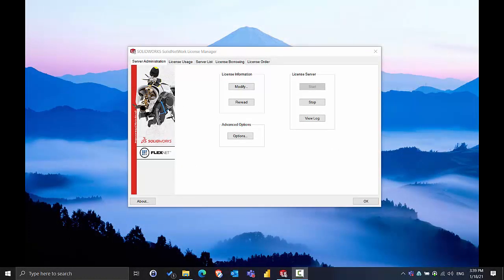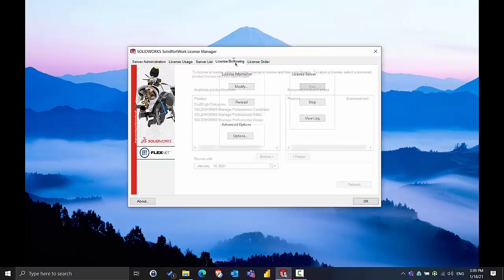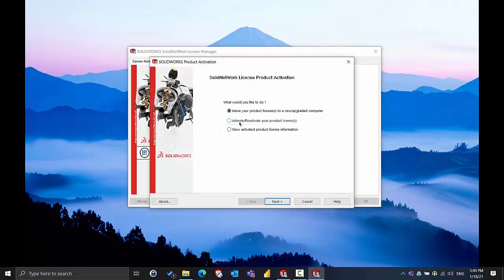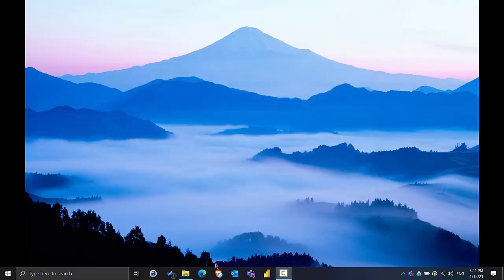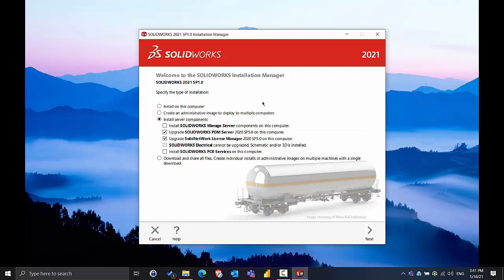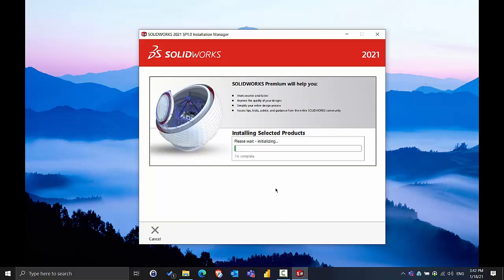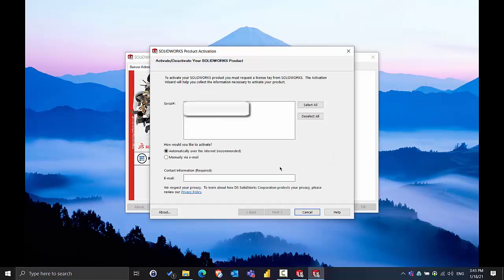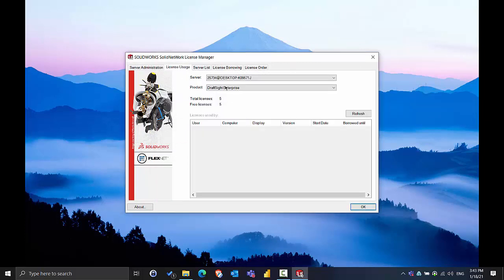Tech Tip: Upgrading the SOLIDWORKS License Manager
Most companies have their SOLIDWORKS licenses on a network. Today, we show you how to upgrade the SolidNetWork license manager server product from the older version to a newer version. It is necessary to first upgrade the SolidNetWork License Manager (SNL) on the server machine before upgrading SOLIDWORKS on client machines.